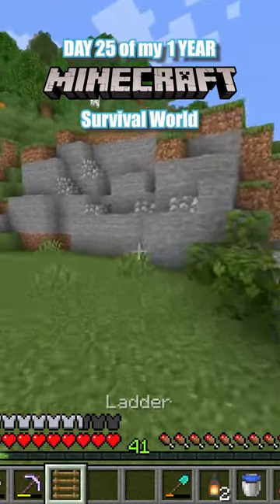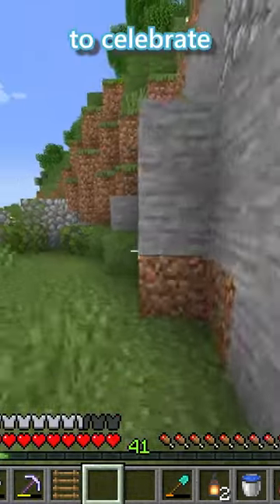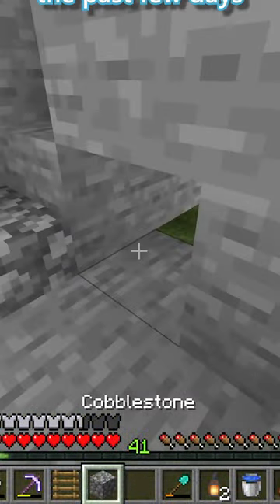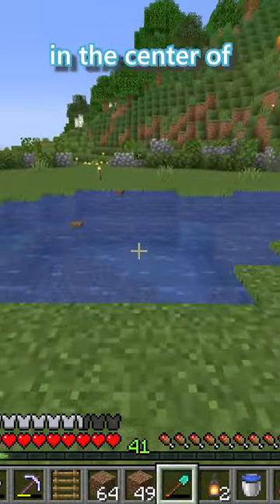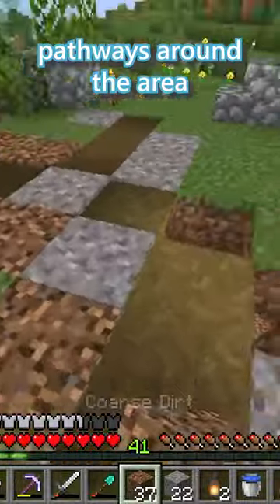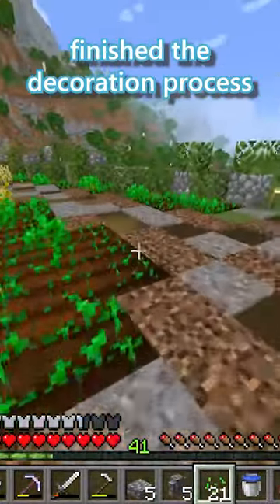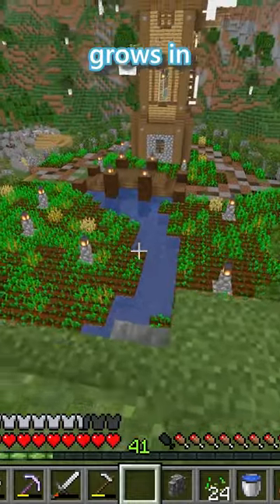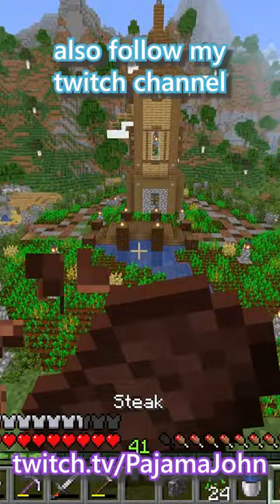I Built a WINDMILL In My 1 YEAR Minecraft Survival World - Day 25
This is what I did on day 25 of my one year Minecraft survival world. We are now 25 days into this world, marking a quarter of the way to 100 days. So I thought the best way to celebrate this milestone was to finally finish off the windmill project I've been working on the past few days. Yesterday I got the windmill up, and today I wanted to finish the area around it. I started by adding a waterfall that filled up a pond in the center of the area. This pond serves as good decoration, as well as being a water source for all the wheat I'm going to put in. After that, I put in all the pathways around the area so I could plant all the seeds around it. I next built a bridge to go across the pond and I think it looks pretty good that pretty much finished the decoration process. I went up on this hill behind the windmill and the area looks amazing. I love the way this area came out and I think it will look even better when all the wheat grows in. By the way, these videos take a long time to make. So if you enjoy drop a sub. I'm pajama john and...

This is DAY 25 of my 1 Year Minecraft Survival Series.

I am on an insane journey to play Minecraft every single day for one year. I am documenting everything I do and turning it into a video each day. I will be building farms, exp grinders, mega bases, cities, towns, villager trading hall. secret base, redstone. as well as doing some tutorials.

) as I try and complete this adventure. Hey I might be streaming this challenge so check it out. you wont regret it.

🎥 Edited By:  @PaliLukeVEVO